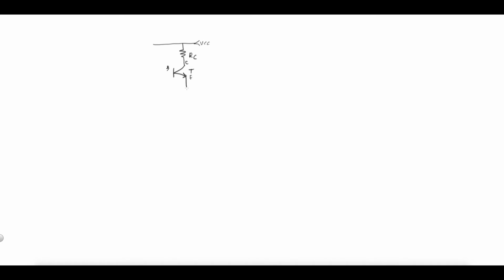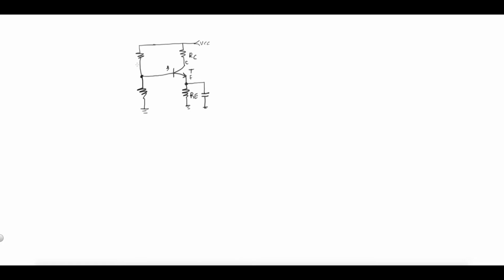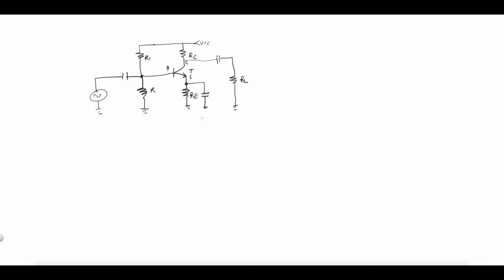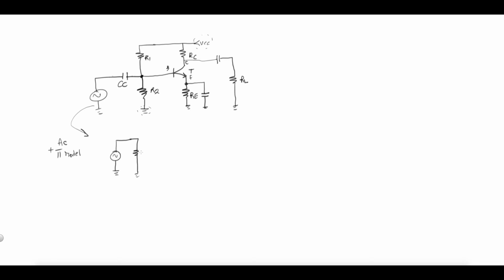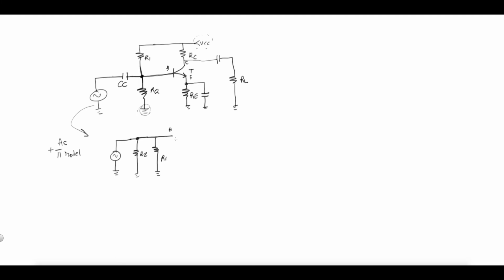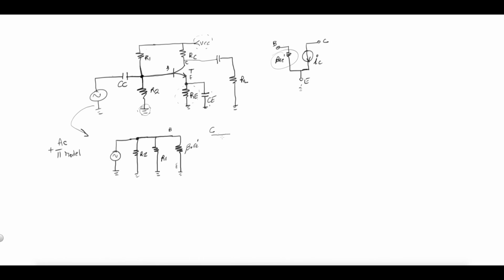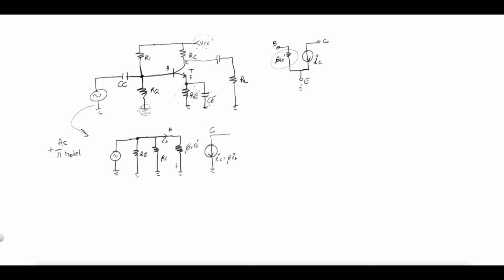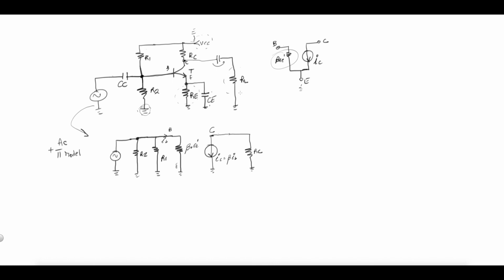Transistor Model Part 2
Equivalent PI Model in a single DC power supply driven Common Emitter circuit.